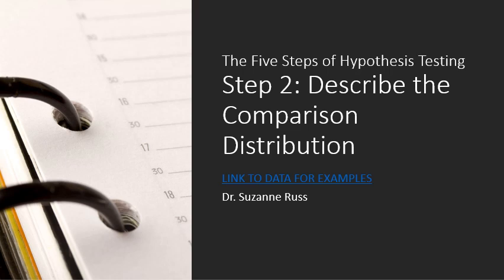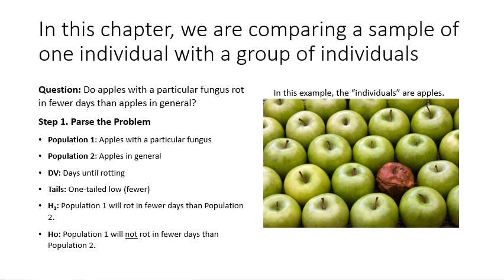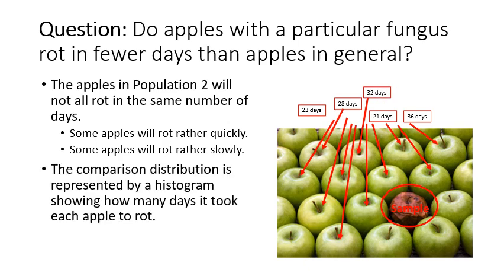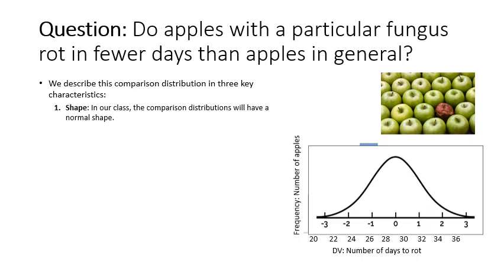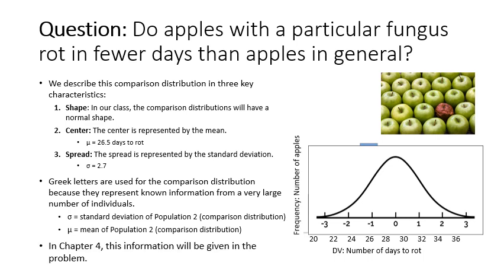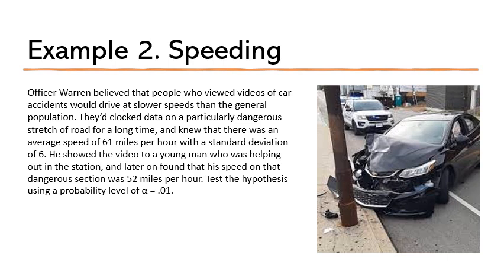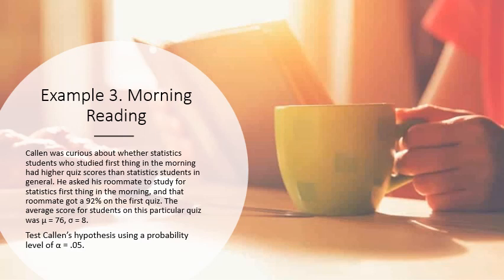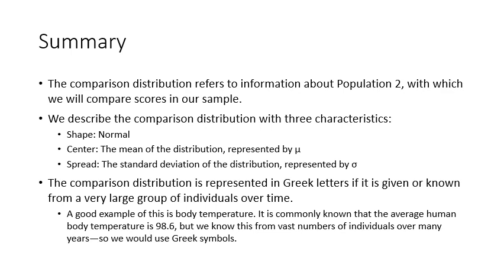Ch04Eau, Overview and Step 2